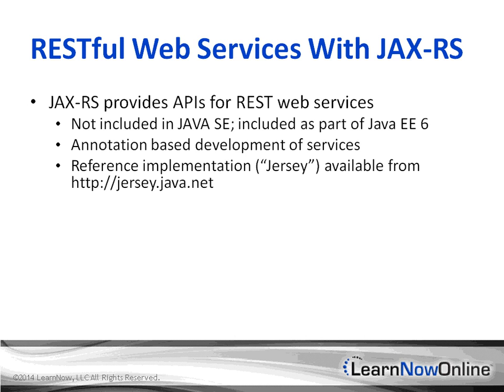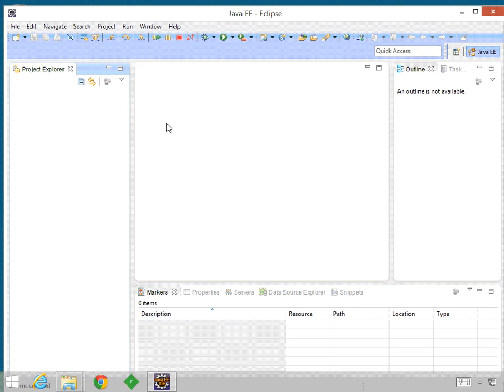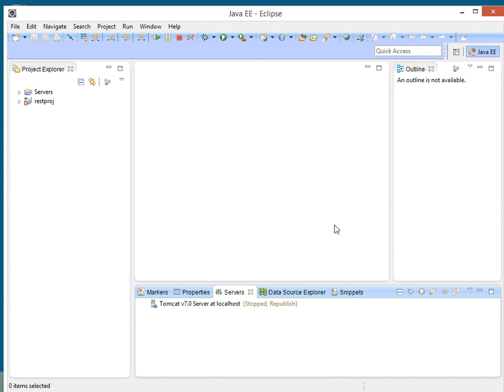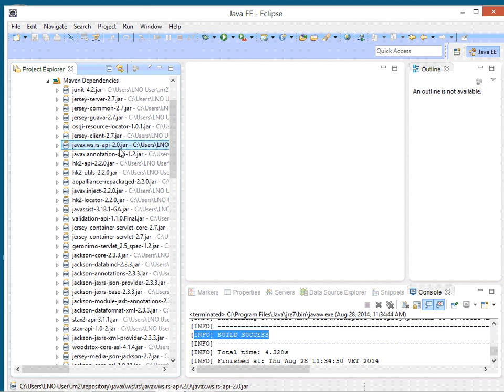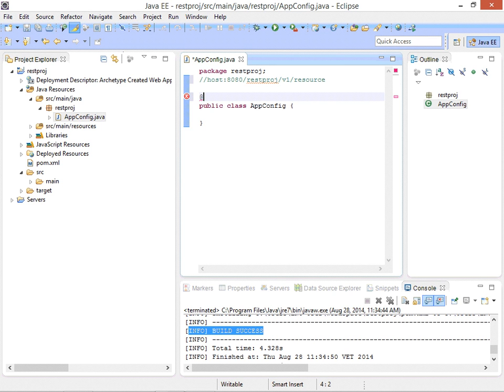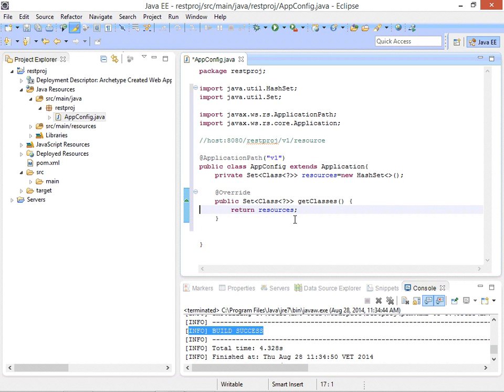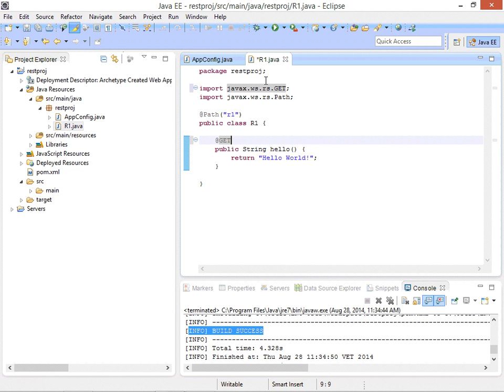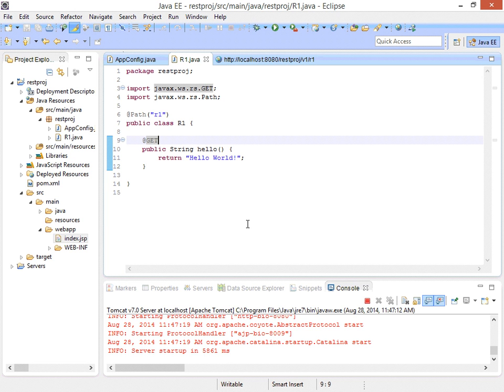RESTful Services: Overview and JAX-RS Tutorial Video: Introduction to JAX-RS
This tutorial video will focus on an overview of JAX-RS, what it is, and the different implementations on the market today.